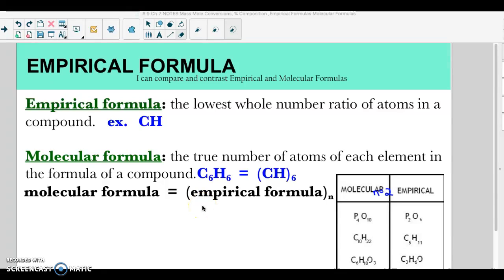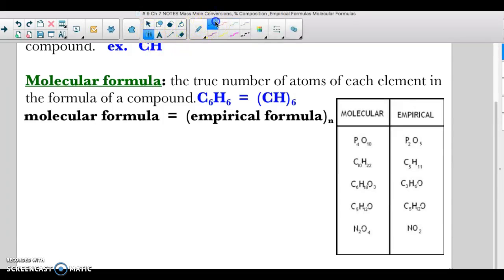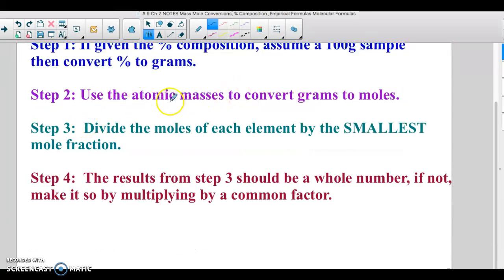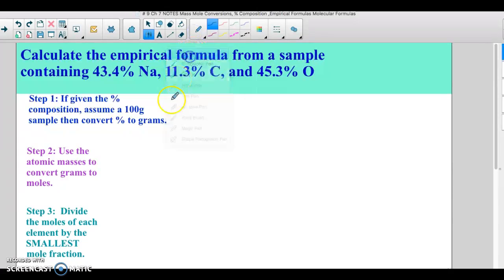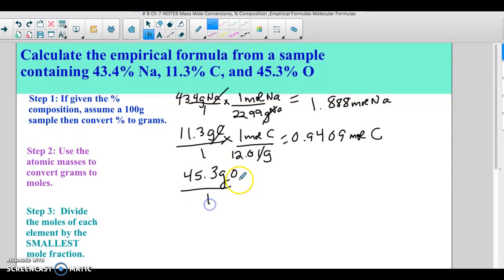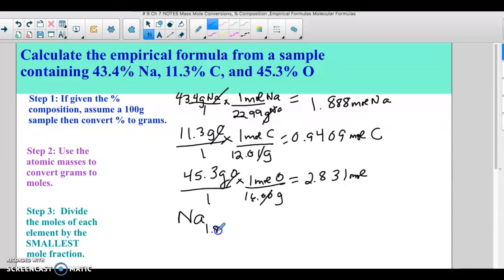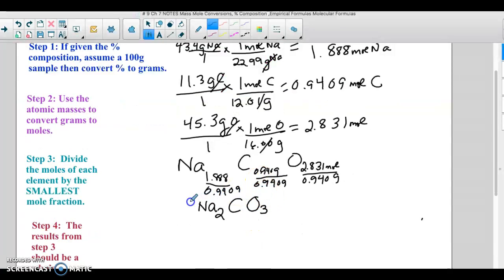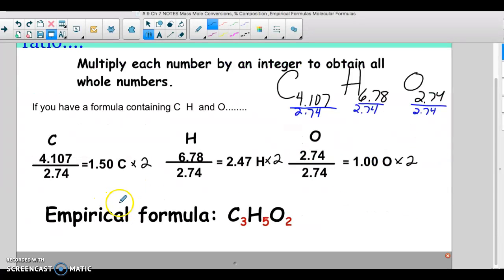EPHS HONORS Empirical Formulas